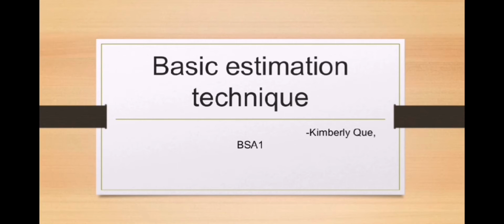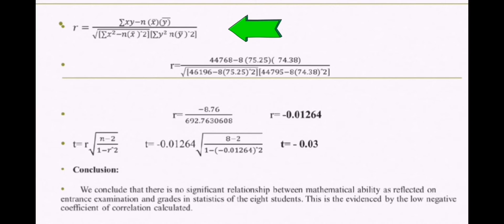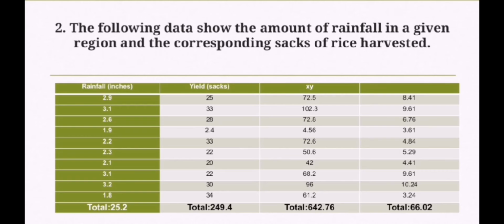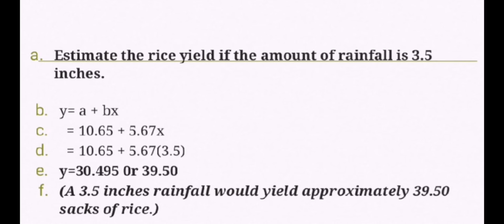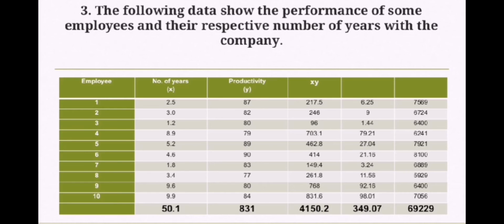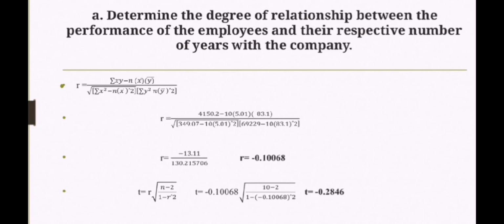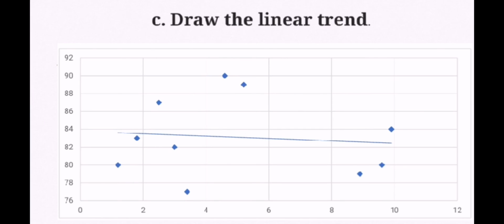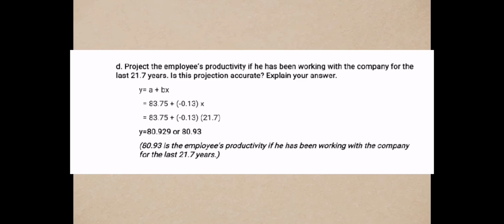Que, Kimberly - Basic Estimation Technique